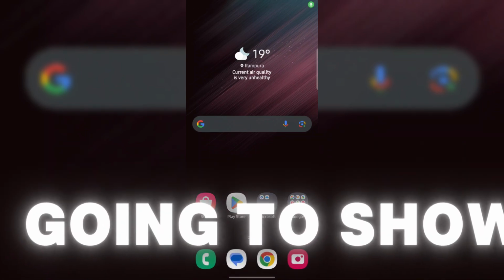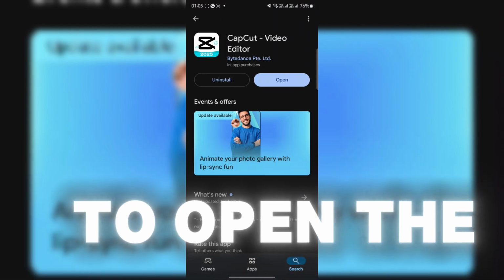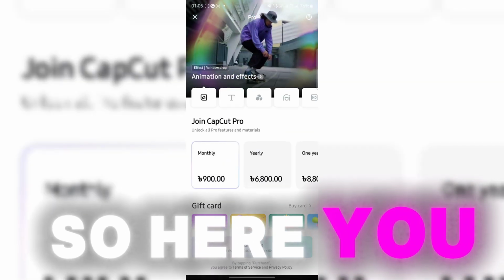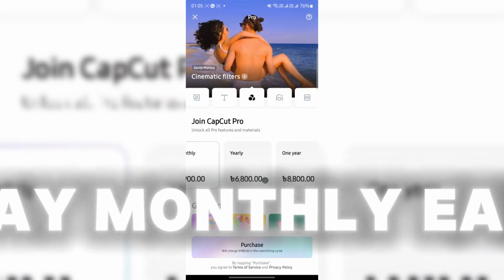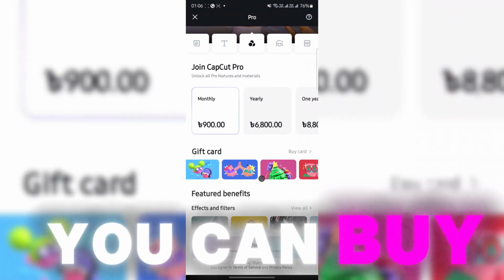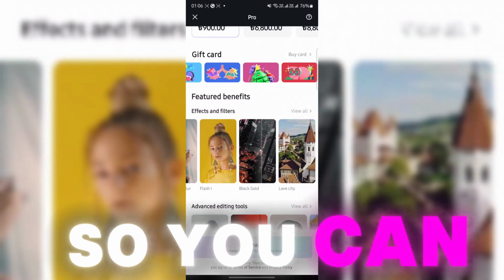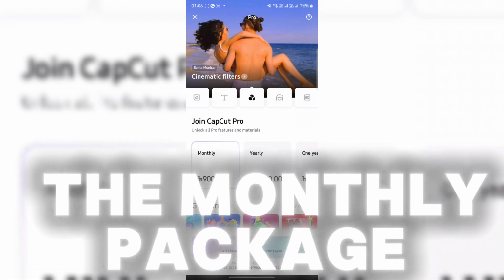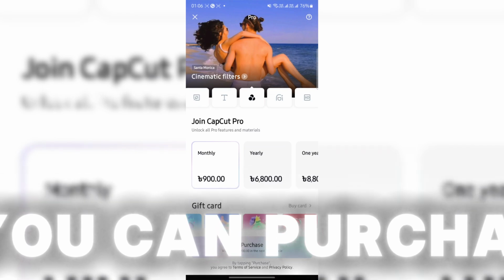How To Buy Capcut PRO (2025)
CAPCUT PRO Latest Update 2025 - Templates & Pro Effects Problem

In this video I'll show youBest Way To Fix Capcut Pro Template Problem (2025). The method is very simple and clearly described in the video. Follow all of the steps & 📥 Capcut Pro Download | How To Download Capcut Pro Version | Capcut Pro Download Link | Capcut Pro